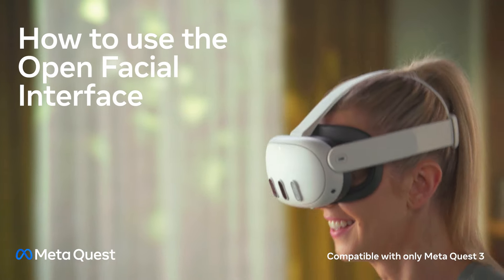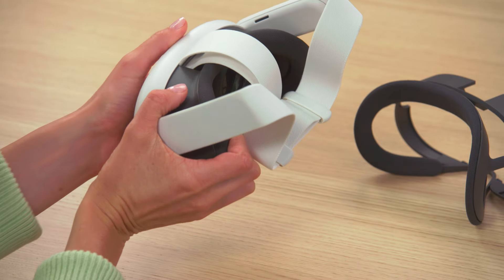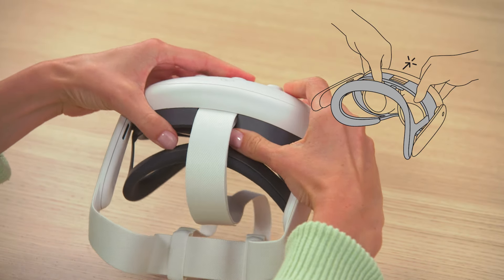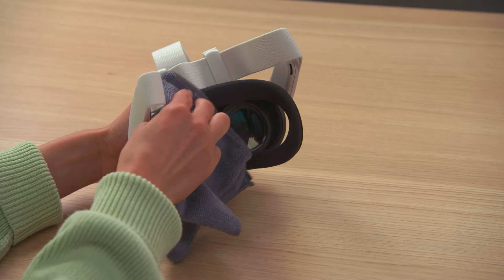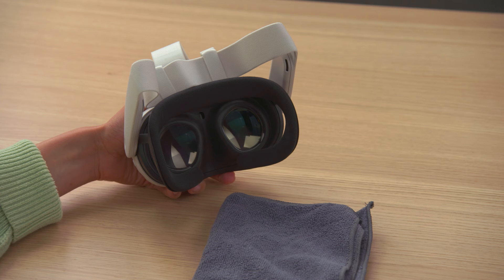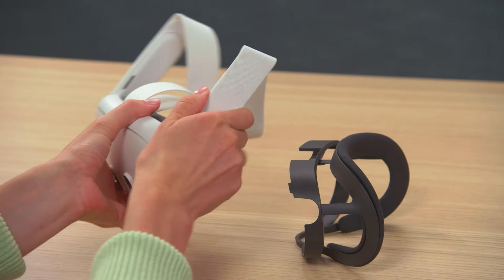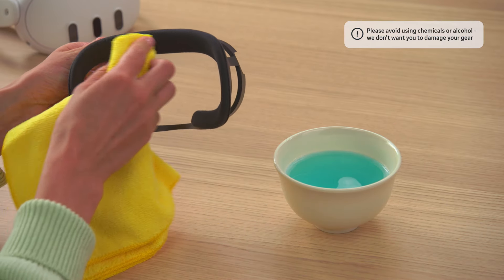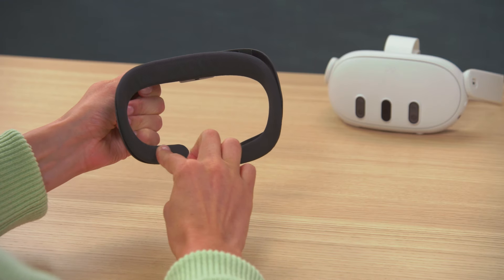How to use the Open Facial Interface | Meta Quest 3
The Meta Quest 3 Open Facial Interface is designed to improve mixed reality experiences by allowing you to see your surroundings more clearly. It also allows for better airflow during physical activity, reducing sweat and heat buildup, and has a flexible frame that molds to your face for a comfortable fit while reducing weight.

For more information or to contact Meta Store Support, visit the Meta Quest Help center